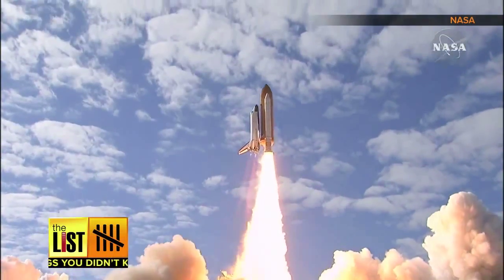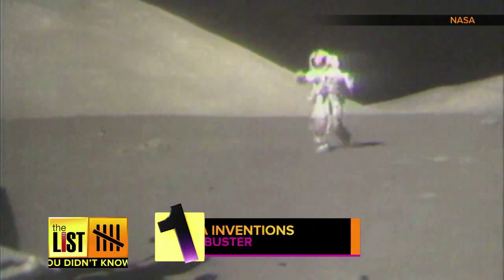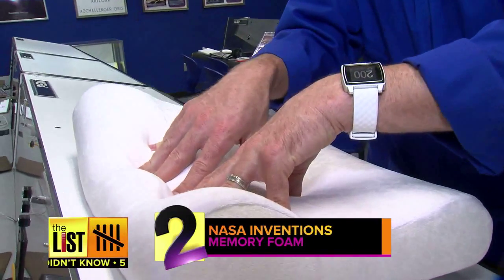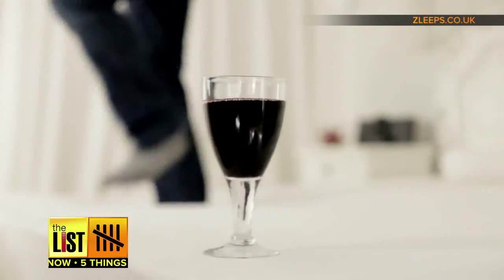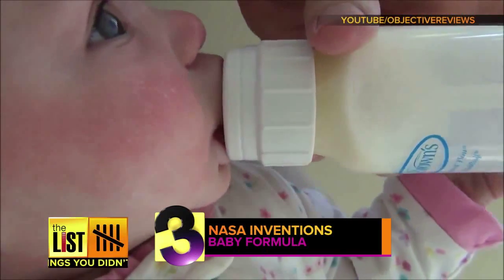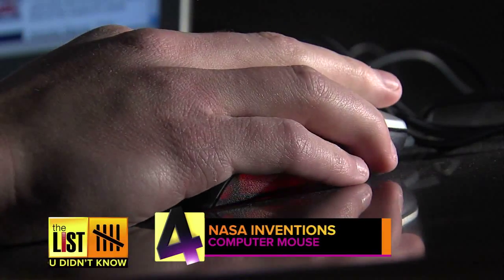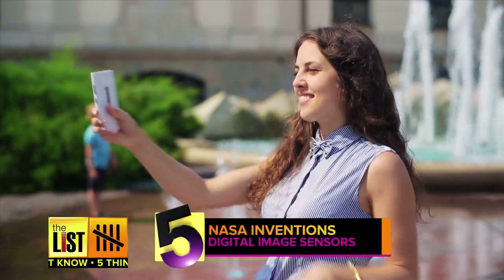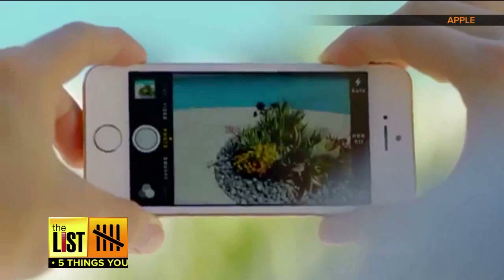5 Things You Didn’t Know NASA Invented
Astronaut Scott Kelly just returned to Earth after a year in space. Footage of him in orbit reminds us that many items we now take for granted were invented for use in space. The List’s Bradley Hasemeyer shows you five things you didn’t know came from NASA.